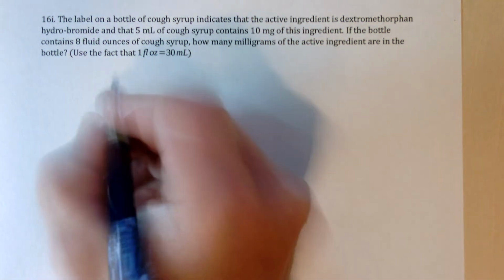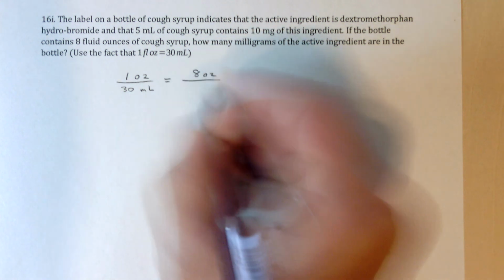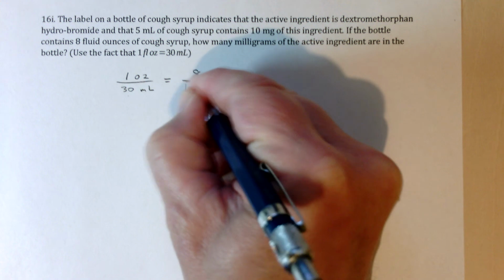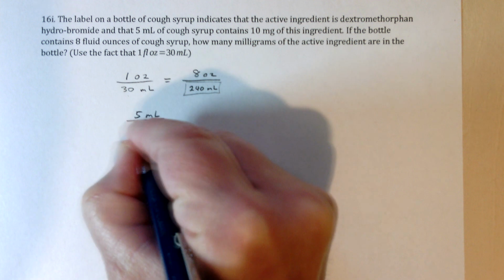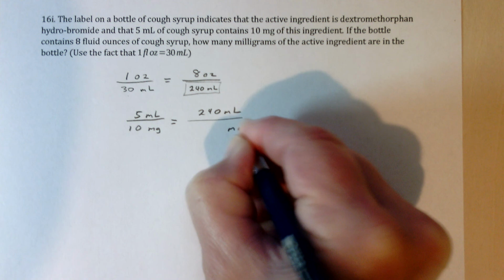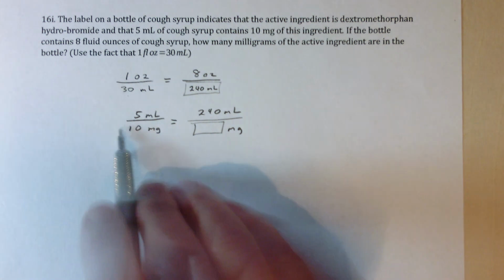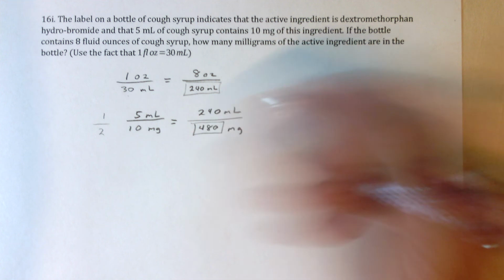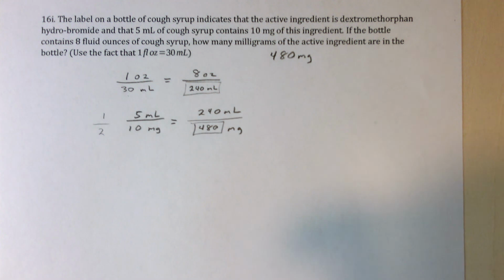MTH128 Final Review 16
Explanation for problem 16